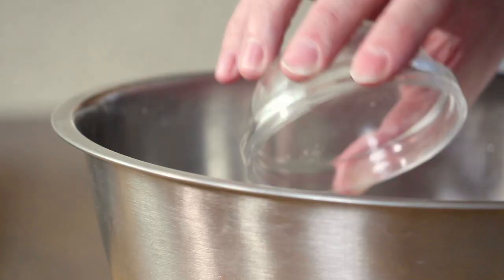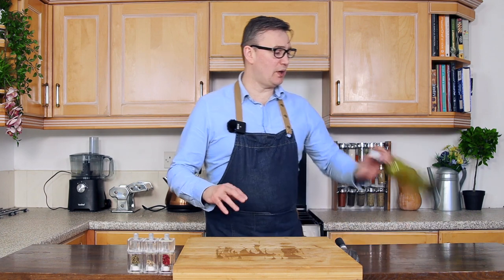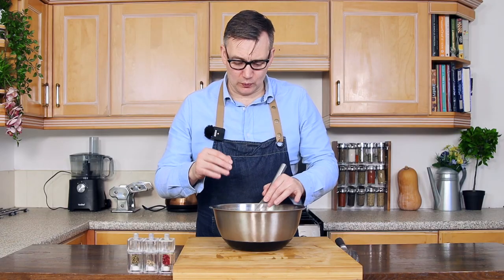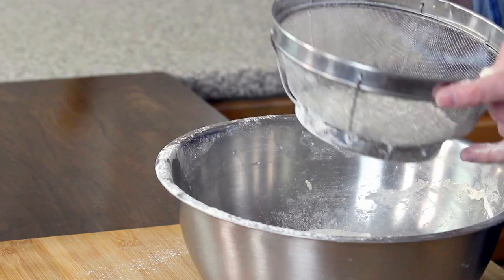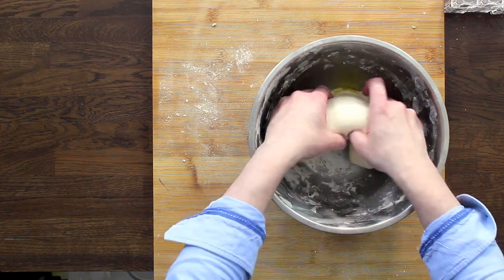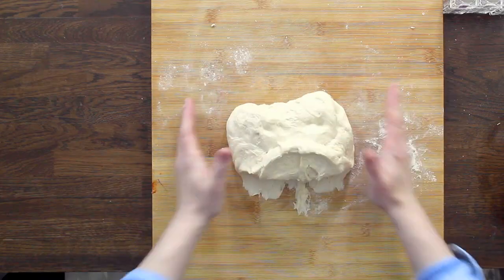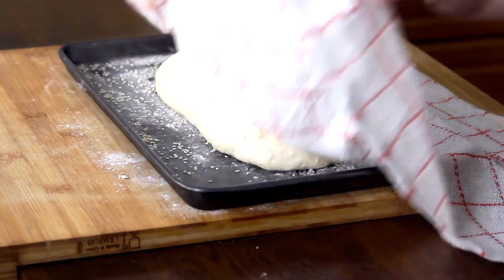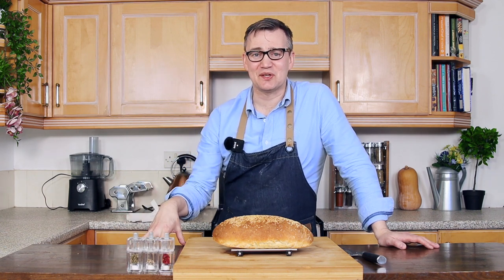Homemade bread recipe | how to make Homestead Bread | artisan bread recipe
How to make a loaf of bread without any special equipment! A coronavirus homemade bread special. This is bread baking made easy!

Hi and welcome to another episode of Paulie's kitchen, in this episode I show you how to make a loaf of artisan bread without any special equipment!

This bloomer bread loaf is so easy to make all the ingredients you should already have!
This bread recipe is easy to follow and has step by step instructions and is ideal to make in the food shortages we are currently having at the moment.

All you will need to make this simple loaf of bread is the following ingredients:

500 grams of plain flour (strong white flour is better but plain flour is good enough)
325ml of lukewarm water
3/4 teaspoon of sea salt
2 teaspoons of sugar
2 tablespoons of sesame seeds (optional)
1 7 gram  packet of dried active yeast